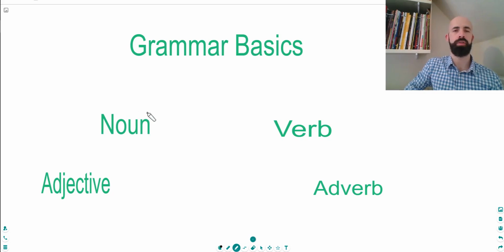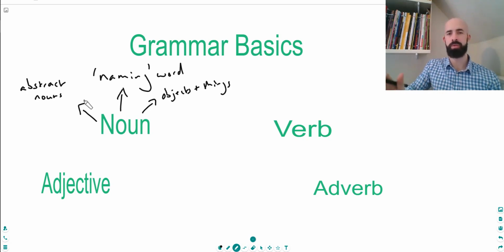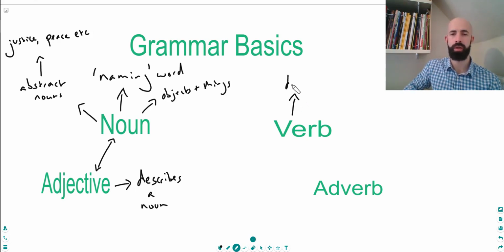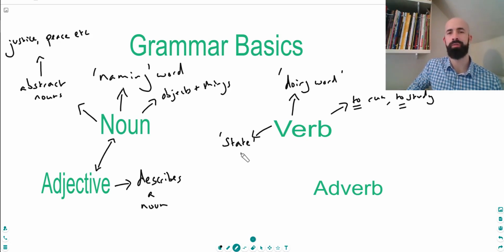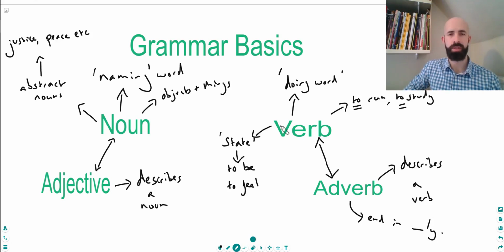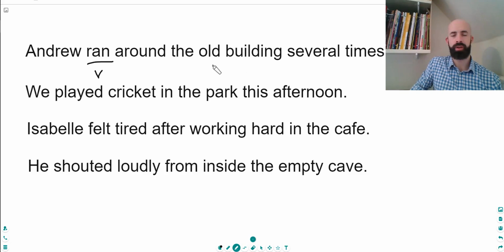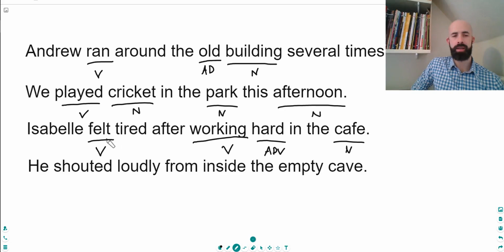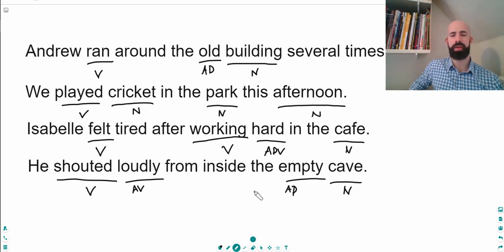English Language GCSE 3rd Tutorial - Word Types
In this tutorial I discuss the different word types and why it is helpful to understand them well when it comes to a more technical breakdown of writing.